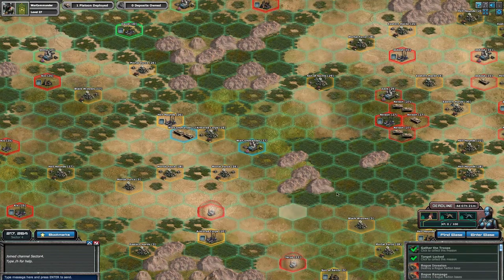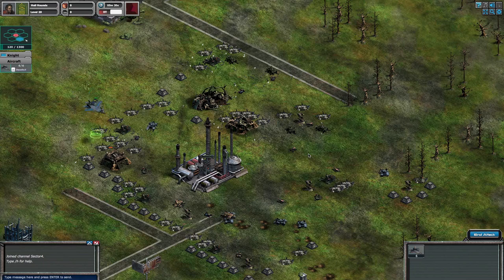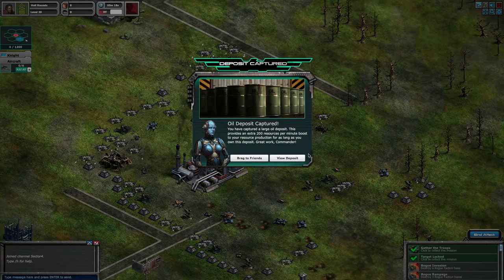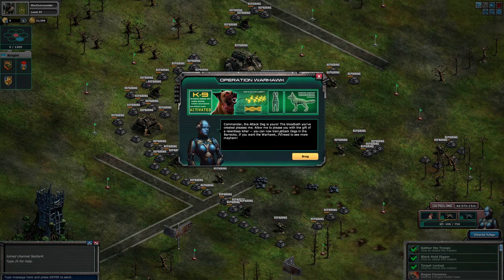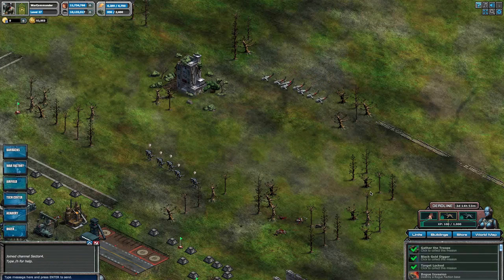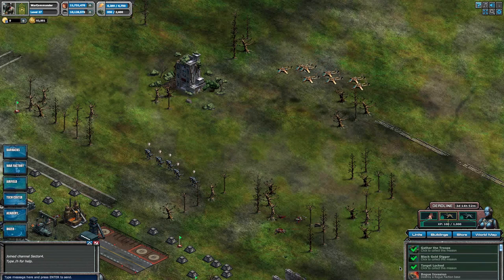War Commander Operation: Warhawk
Ready to prove you have what it takes to wield powerful, new units? You have to pay your dues in enemy blood. Let our Community Manager guide you through how to advance in Operation: WarHawk. Play War Commander